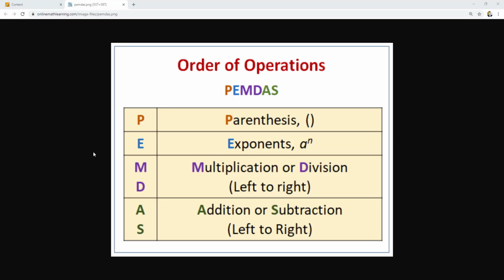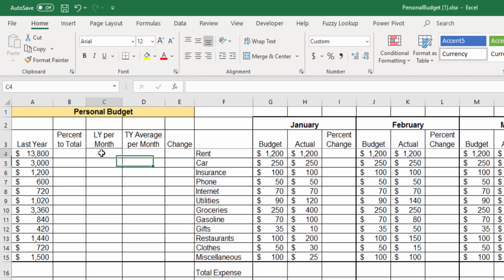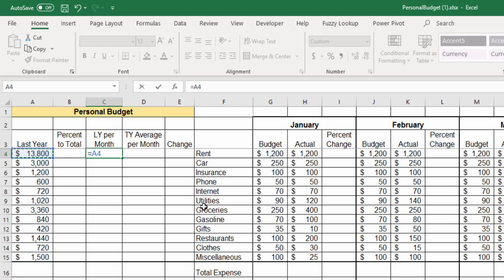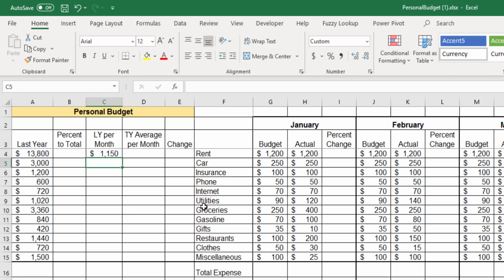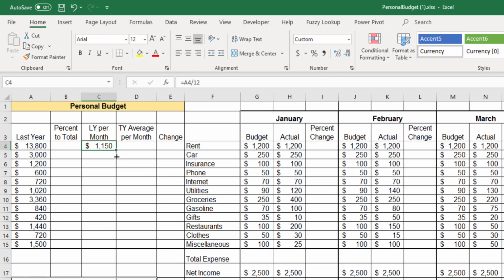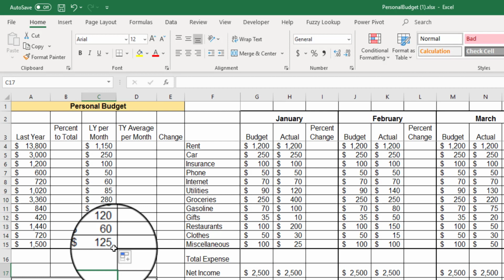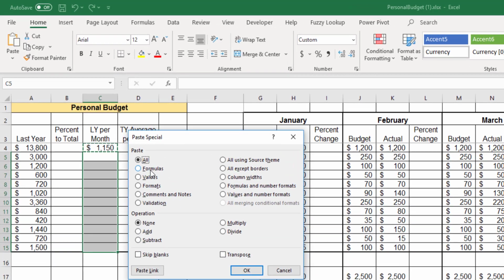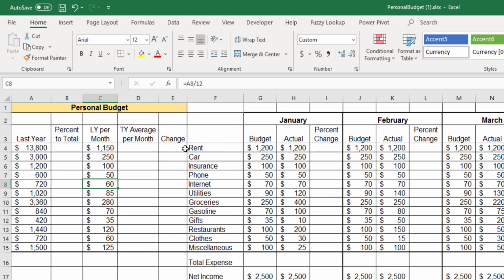EMBA-02-Personal Budget - 02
Adding to our personal budget spreadsheet. Reminder about order of operations (PEMDAS) and paste special to avoid overwriting formatting.